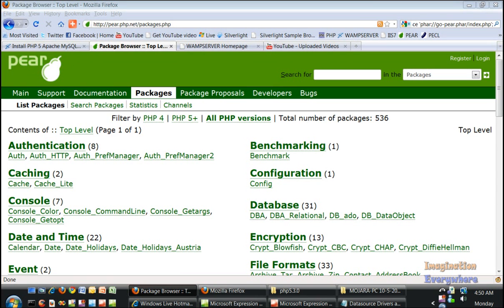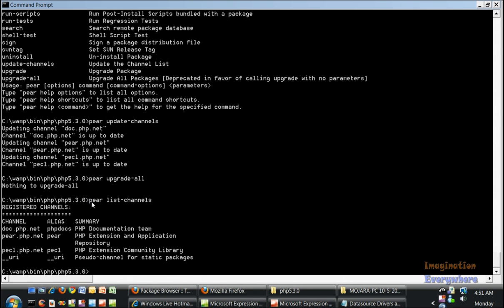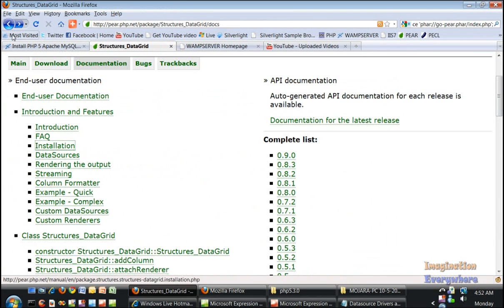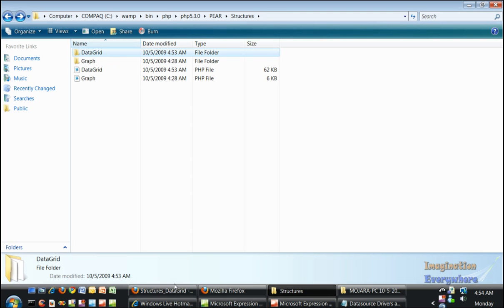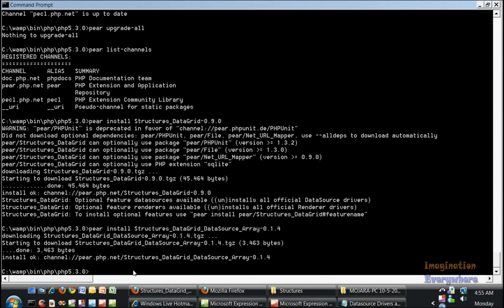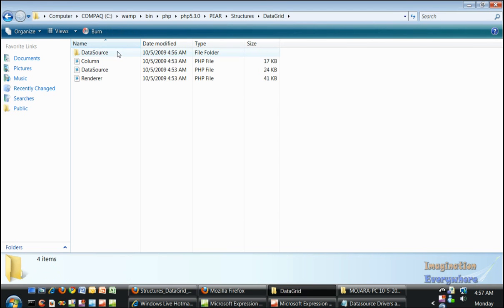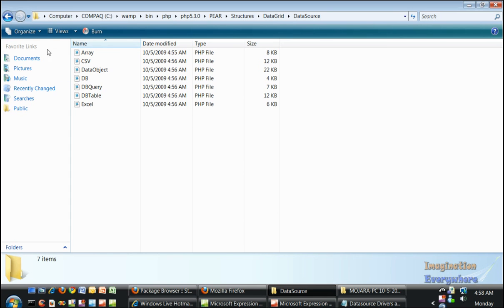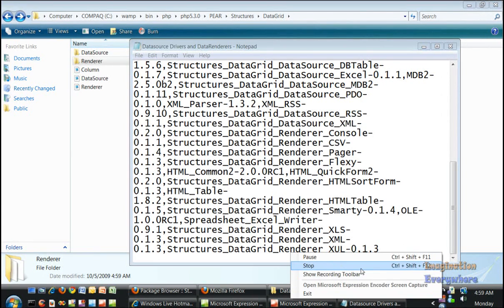PEAR Video Tutorial 5 Installing PEAR Packages on Windows Part 1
This video demonstrates how PEAR PHP programmer can install PEAR packages via the windows Command Prompt